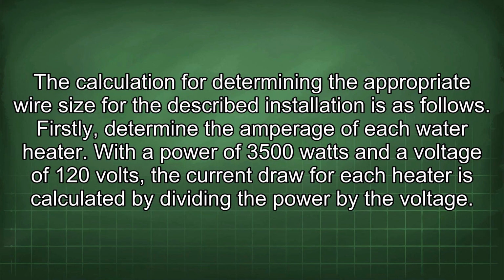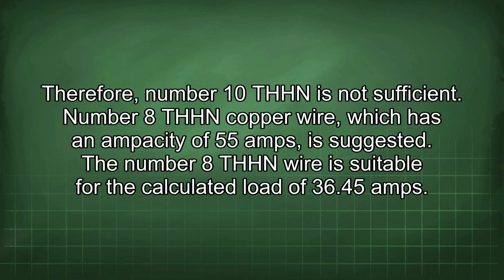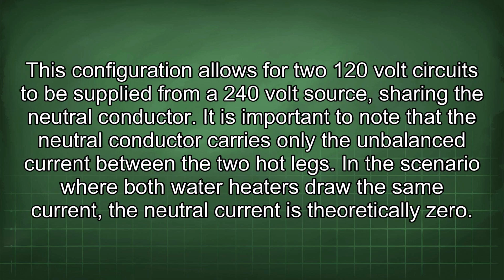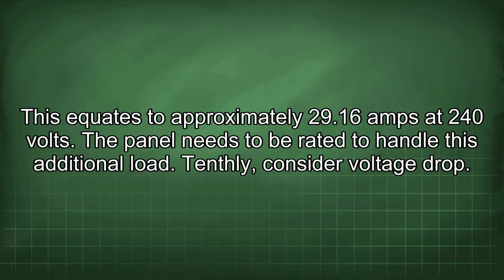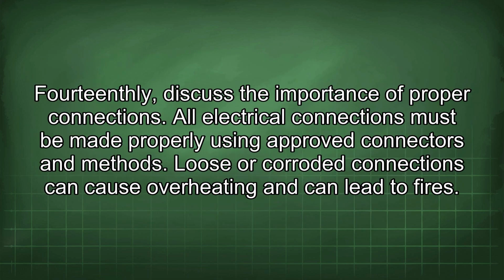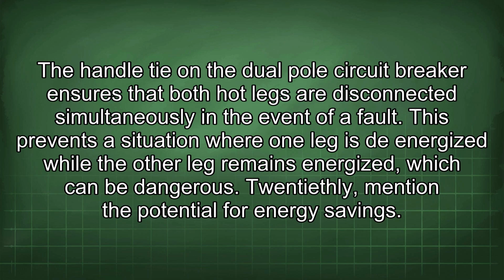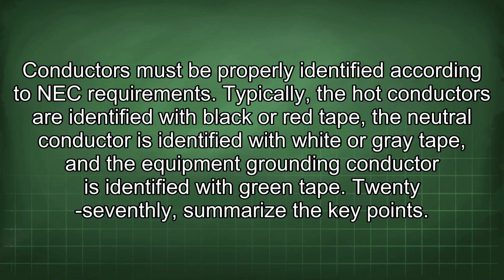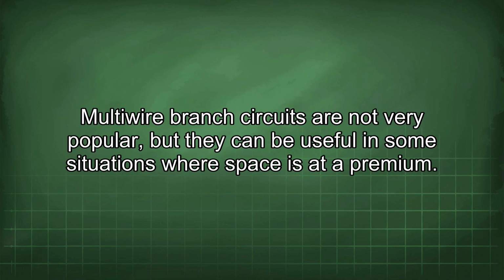Multiwire Branch Circuit for Water Heaters Explained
This video explains how to calculate the correct wire size and breaker size for two 120 volt, 3500 watt water heaters using a multiwire branch circuit. We cover the calculations for amperage, conductor ampacity, and overcurrent protection. Multiwire circuits are less common, but can be useful in specific situations.